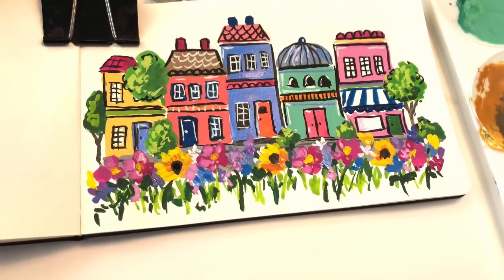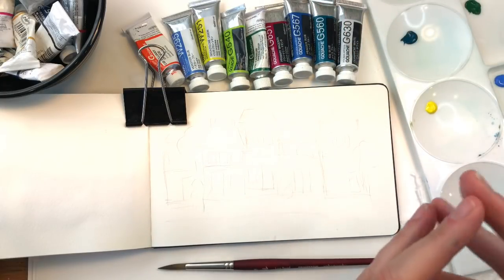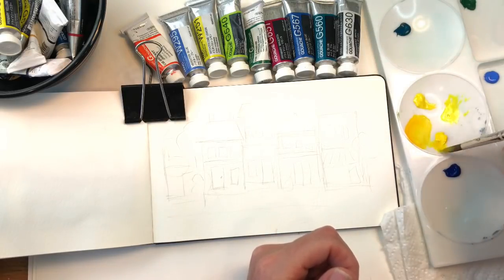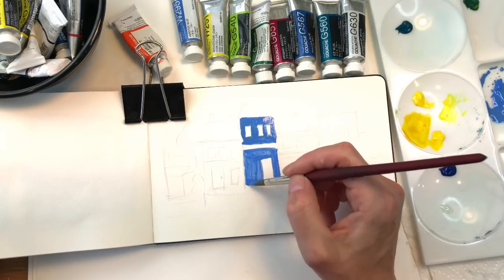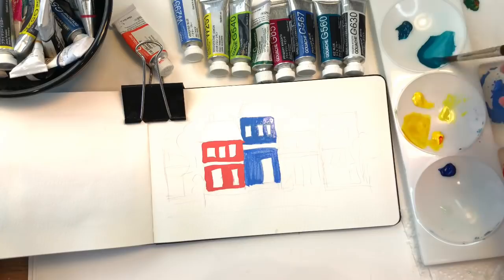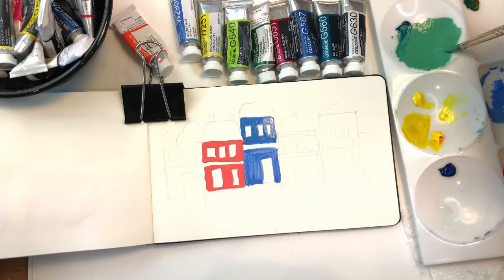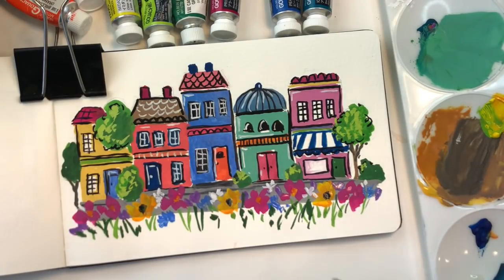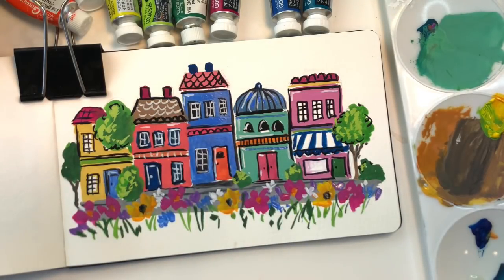Sketchbook Tutorial- Gouache Painting for Beginners- Step by Step/ Watercolor Painting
Supplies:
Holbein gouache: brillant orange, primary yellow, leaf green , cad green, primary magenta, white, verditer blue, navy blue, ice blue,
Princeton no. 8 long round velvet touch series
Moleskine sketchbook wet media

Ellen